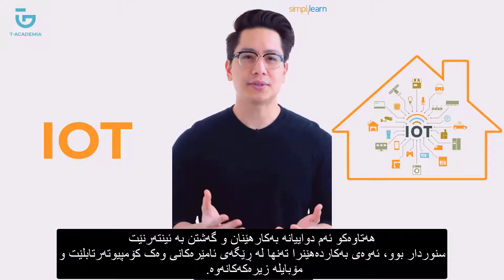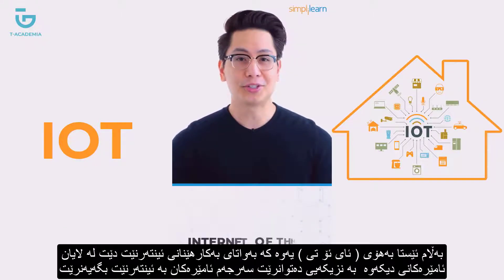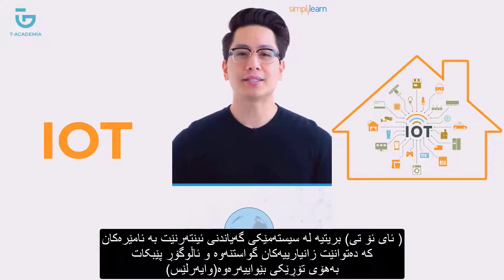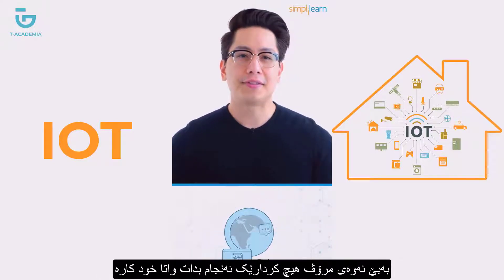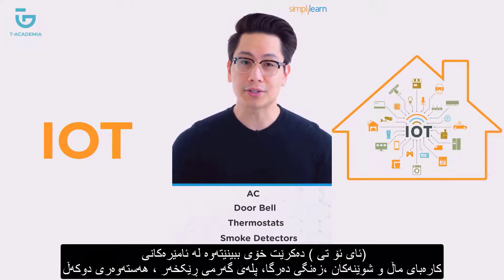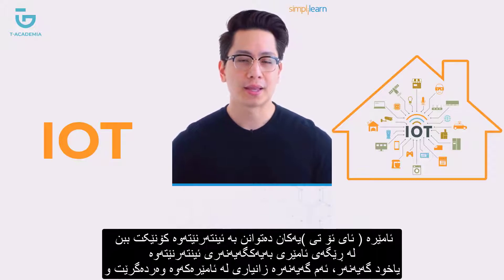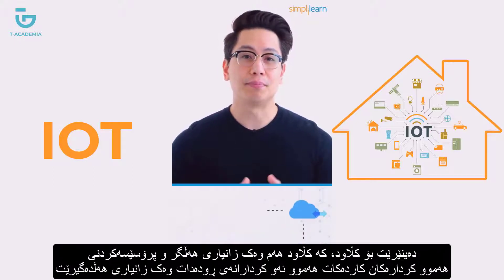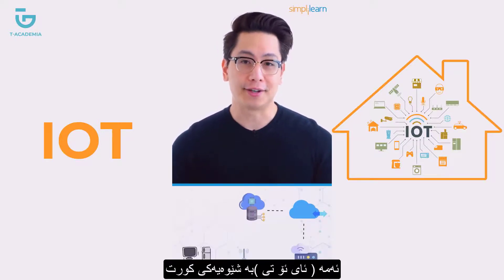چی‌یە ؟ IOT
تی ئەکادیمیا گەورەترین ماڵپەڕی کۆرسی ئۆنڵاین
ئینستاگرام      : _tacademia
یوتوب          : T-Academia

simplilearn:  بابەت وەرگیراوە لە چەناڵی
وەرگێڕان : تی ئەکادیمیا